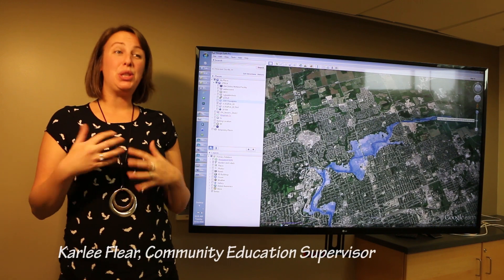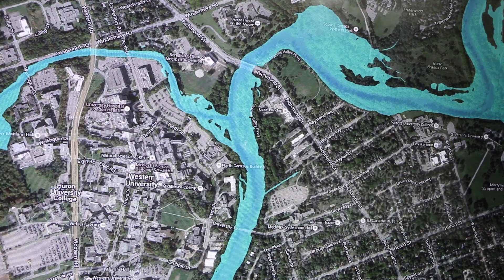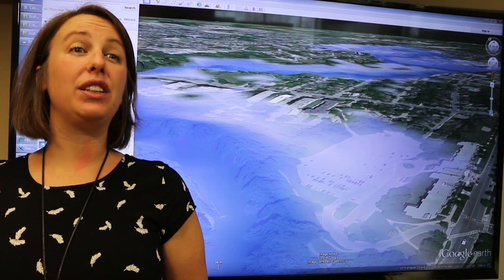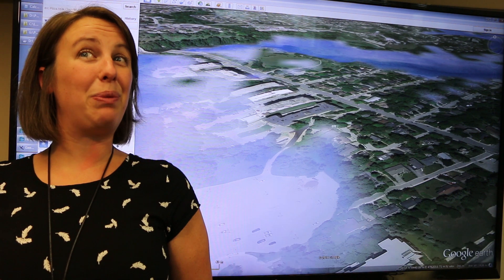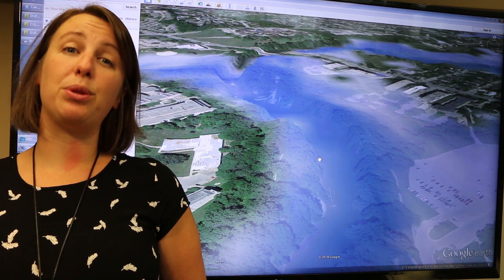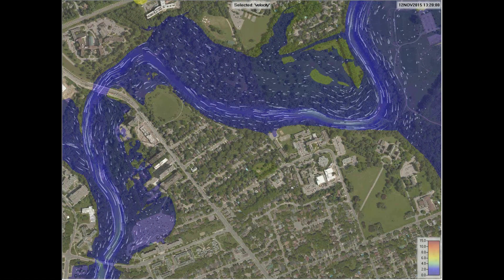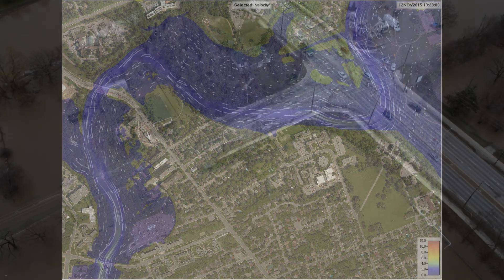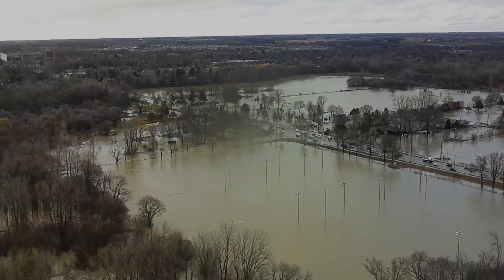Flood Coordinators 2018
The UTRCA demonstrates flood management along the Thames River and introduces new tools for sharing information.